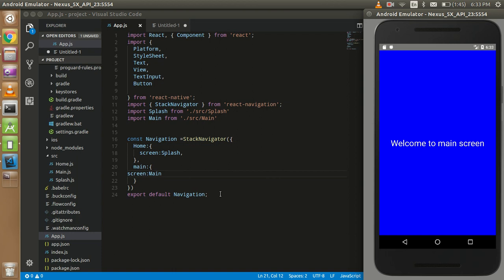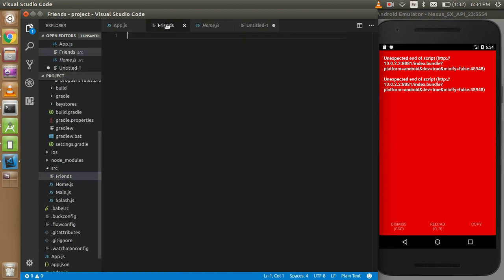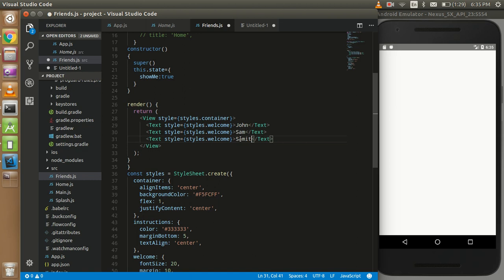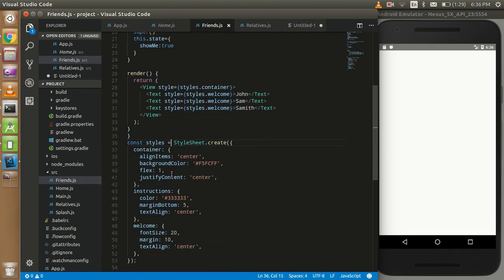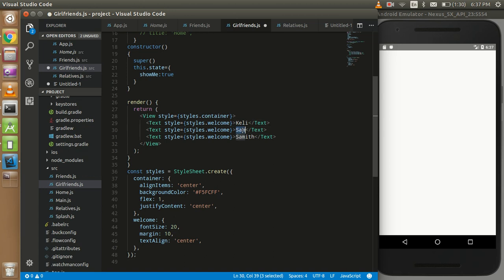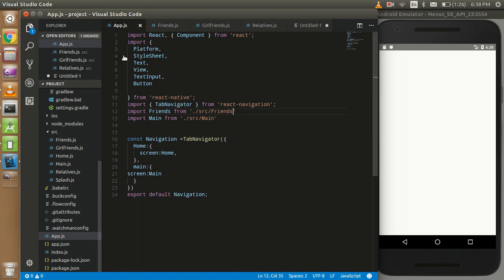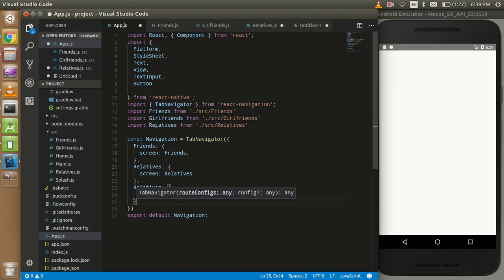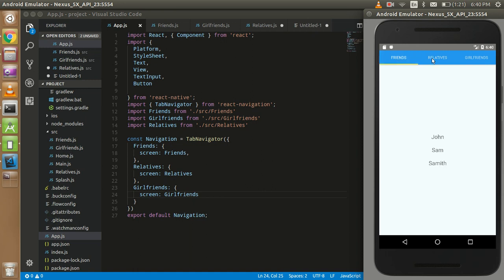React-native tutorial #18 tab navigation tutorial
here we learn tab navigation with an example we tag 3 tabs